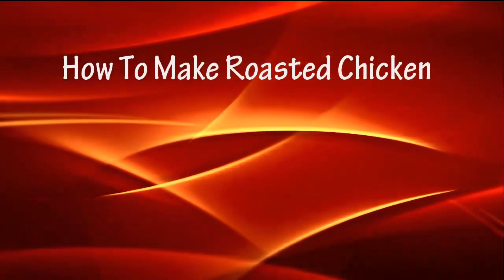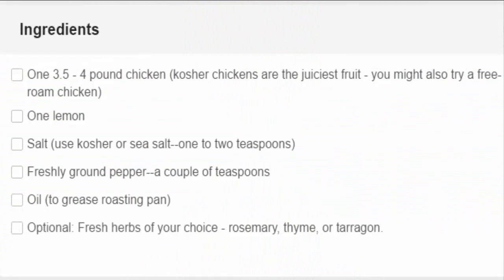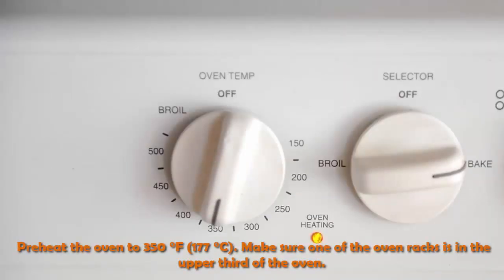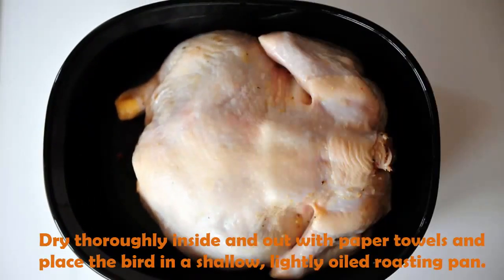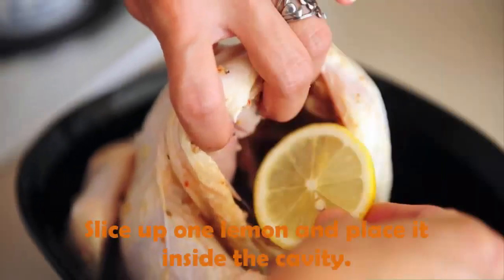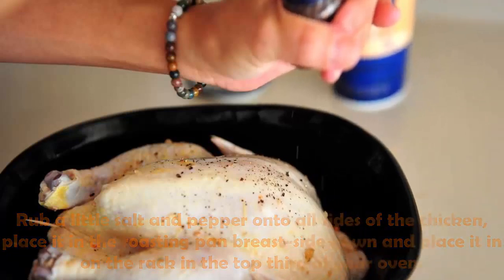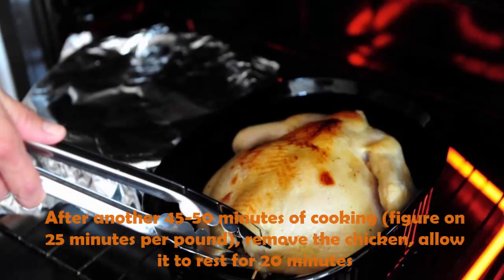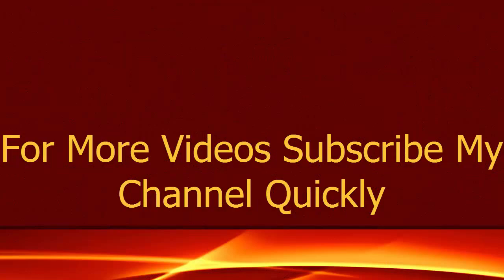roast chicken|oven roasted chicken|whole roasted chicken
Before Decribe my video about roast chicken|oven roasted chicken|whole roasted chicken I'm define about baking.
  Baking is a method of cooking food that uses prolonged dry heat,
  normally in an oven, but also in hot ashes, or on hot stones.
  roast chicken|oven roasted chicken|whole roasted chicken  This is the kind of recipe that belongs in your core arsenal as a home cook.
For Watch My recent Video about Chicken Nuggets;
For Watch My Previous Video aboout Original KFC style Fried Chiucken

  It's perfect for a crowd or when you want to cook a bunch of oven roast chicken for meals during the week,
  and it's very easy to mix it up with fun spices or marinades.
  Here's our step-by-step recipe for roast chicken|oven roasted chicken|whole roasted chicken
  pieces
1 Preheat the oven to 350 °F (177 °C).
  Make sure one of the oven racks is in the upper third of the oven.
  Be carefull about oven for make exact recipe roast chicken|oven roasted chicken|whole roasted chicken
2 Remove the giblets from the chicken and wash well.
3 Dry thoroughly inside and out with paper towels and
  place the bird in a shallow, lightly oiled roasting pan.
4 Sprinkle a little salt and freshly ground pepper inside the cavity of the bird.
5 Slice up one lemon and place it inside the cavity.
6 Close the opening with toothpicks and tie the legs loosely together with a little bit of kitchen twine.
7 Rub a little salt and pepper onto all sides of the oven roast chicken,
  place it in the roasting pan breast-side down (the picture above shows the bird breast-side up),
  and place it in on the rack in the top third of your oven.
8 After 50 minutes, remove the whole roasted chicken from the oven, flip it over,
  and return it to the oven to finish roasting breast-side up.
9 After another 45-50 minutes of cooking (figure on 25 minutes per pound),
  remove the roast chicken, allow it to rest for 20 minutes, then carve and serve with the pan drippings.
10 Finished Now Serve your roast chicken|oven roasted chicken|whole roasted chicken
 I hope u try at home easy,simple and tasty roast chicken|oven roasted chicken|whole roasted chicken.